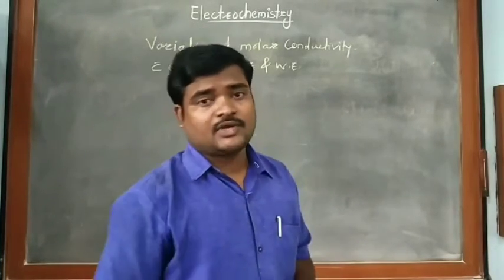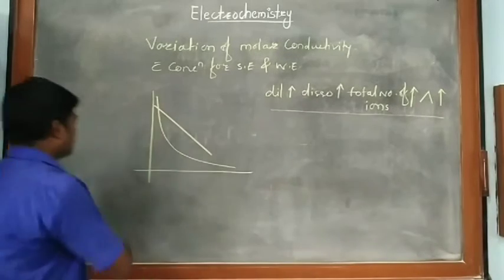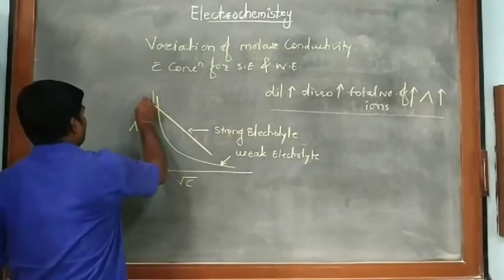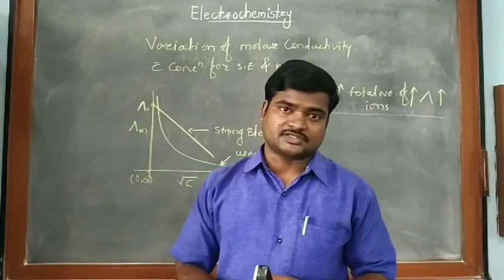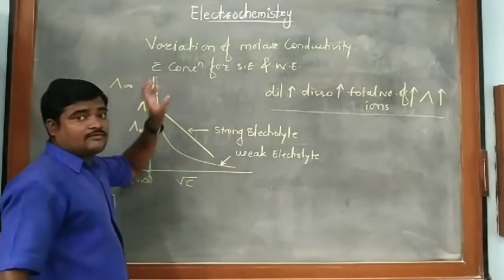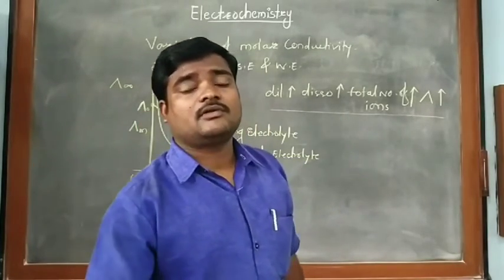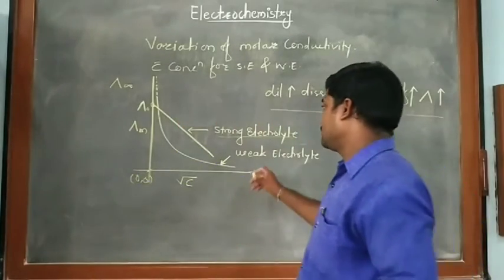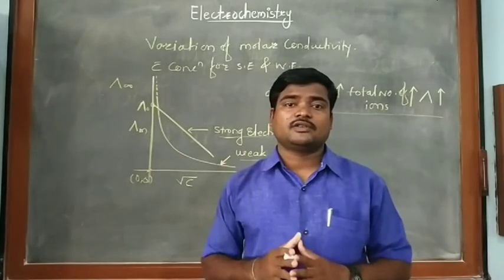Variation of molar conductivity with concentration for strong and weak electrolytes